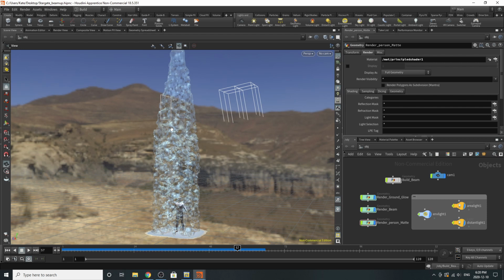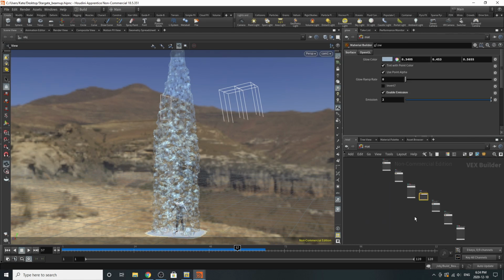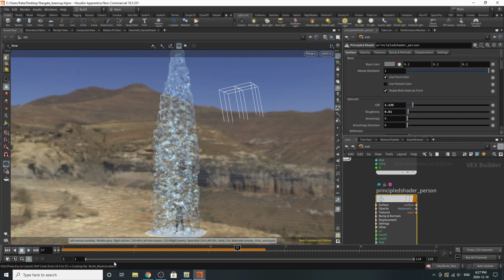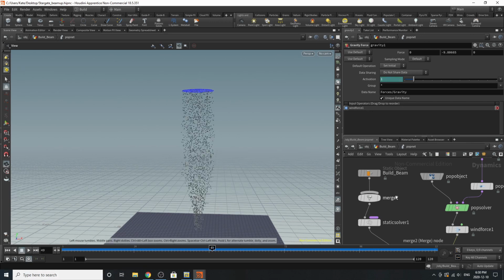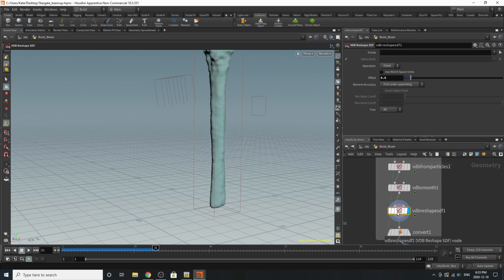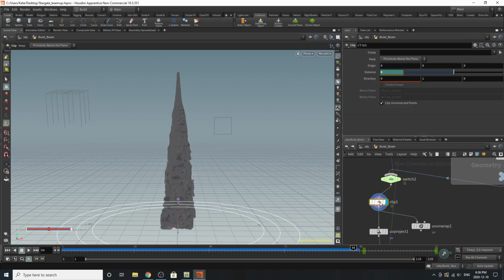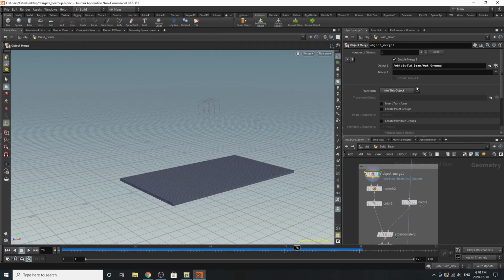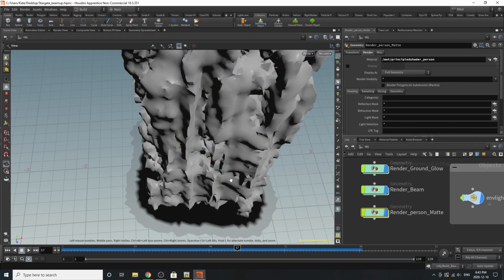Wraith Dart Beam Up Effect || Houdini Tutorial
Hello Everyone!  Sorry, no Quantum/Astrophysics Tutorial this week. I thought I'd take a break on that and go back to one of my favorite Sci-Fi Shows. Stargate Atlantis. Yes...I'm that person. Yes the show's graphics haven't aged well. BUT that makes it one of the best shows to explore, regarding how we can recreate the effects.

This week we are creating a wraith dart ship beam up effect.

More Resources